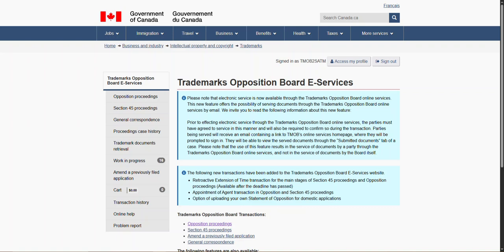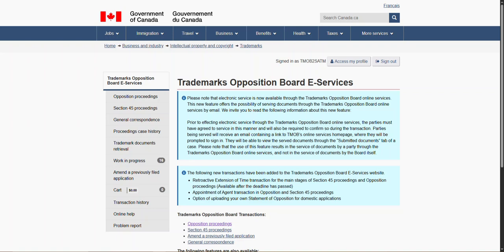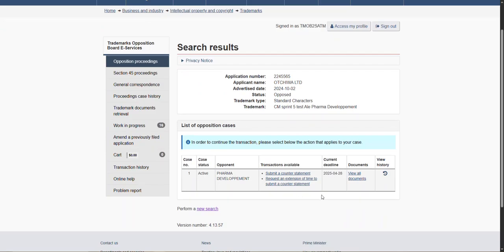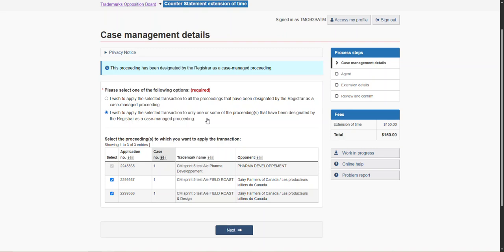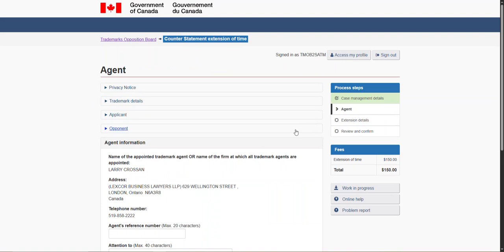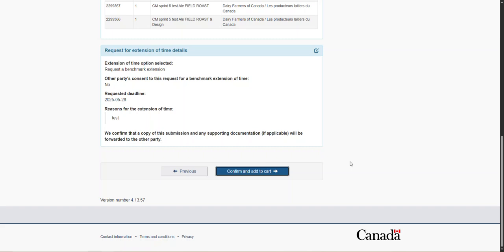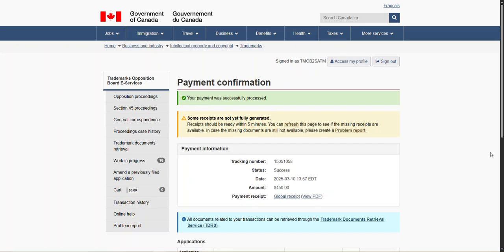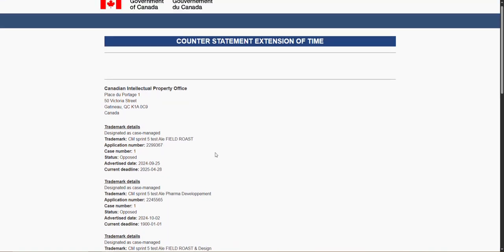Case Management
Learn how to submit transactions for case management proceedings through the Trademarks Opposition Board’s (TMOB) e-Services platform under Bill C-86.

This tutorial covers:
How case management applies to opposition proceedings
Submitting an extension of time to file a counter statement
Applying transactions to multiple case-managed proceedings

Follow step-by-step instructions to ensure your transactions are processed correctly.